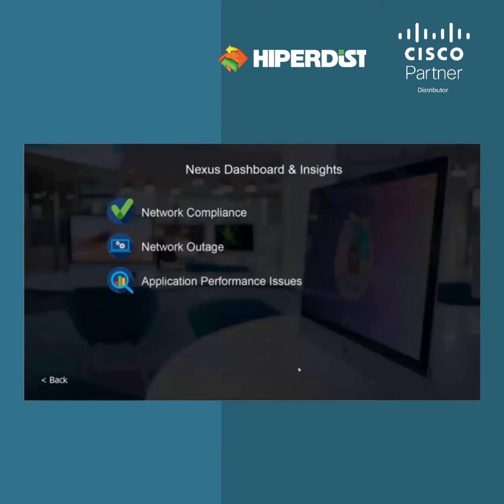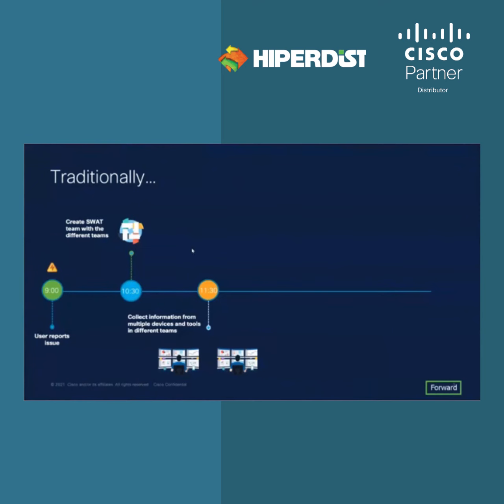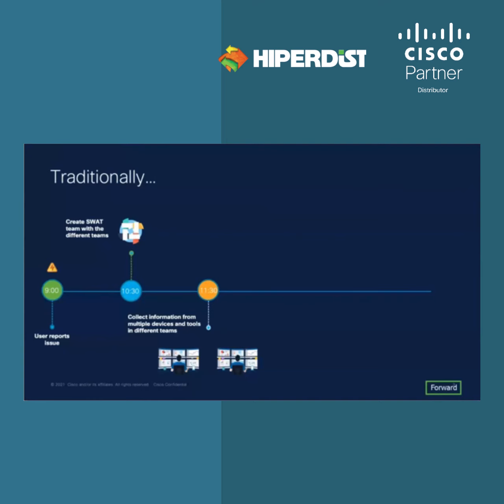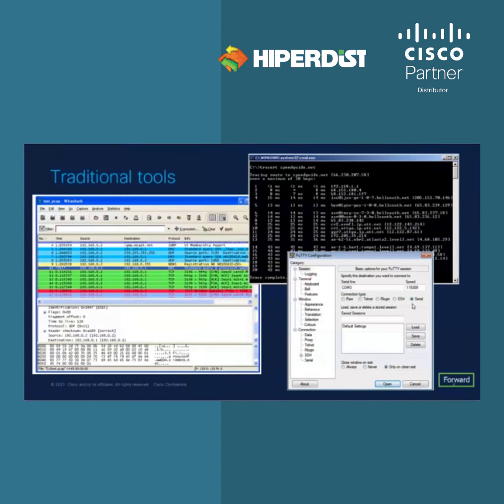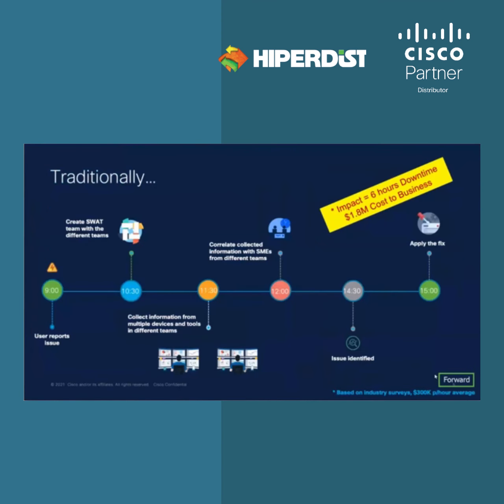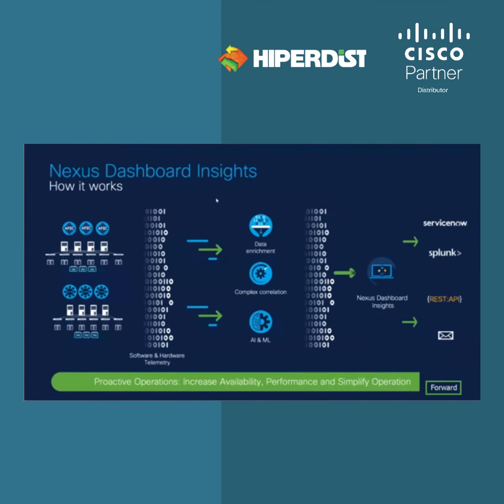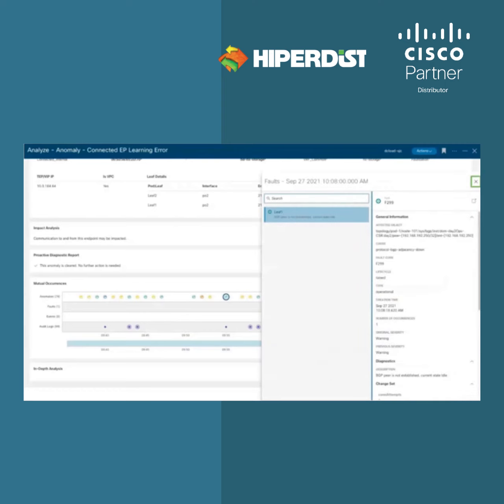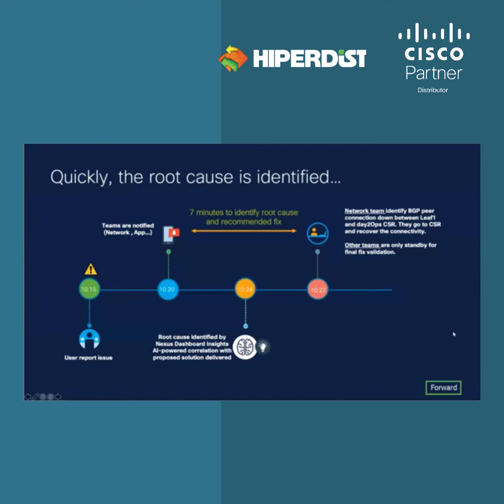Cisco | Nexus Dashboard with Yashas | Part Two